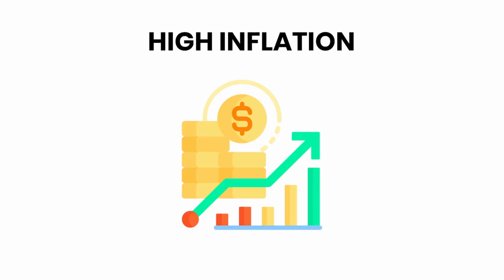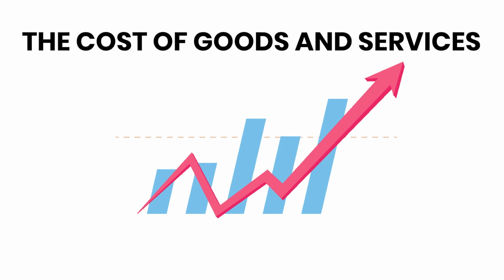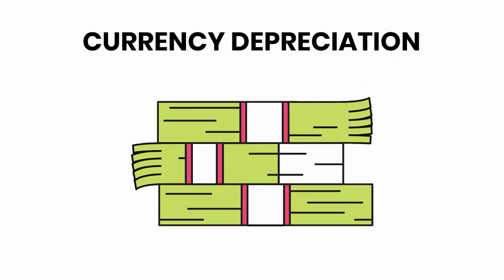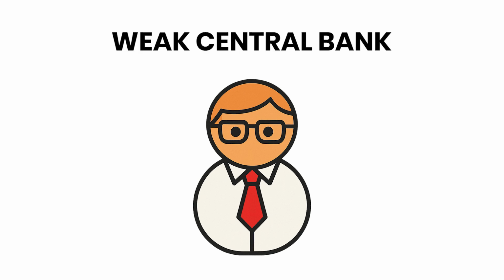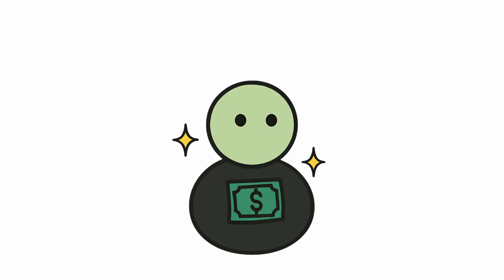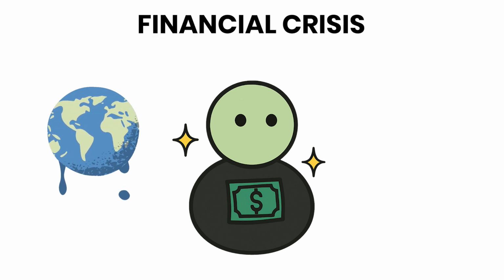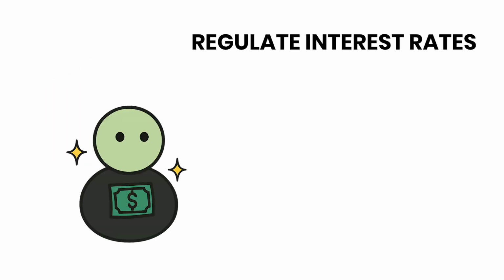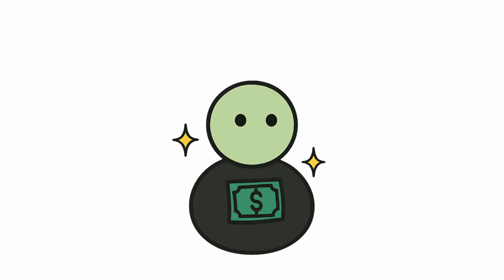The Role of Central Banks in the Economy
Central banks shape the economy, control interest rates, and can even make or break a nation’s financial future. Discover how these powerful institutions work, the tools they use, and what happens when they make the wrong move. Don’t miss this deep dive into the role of central banks in the economy!